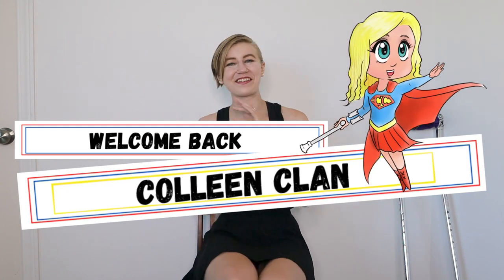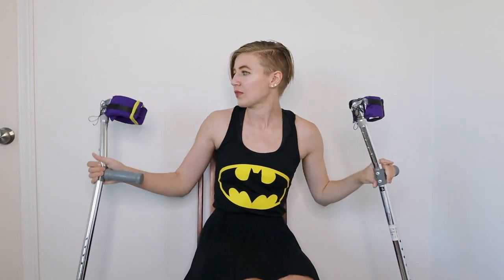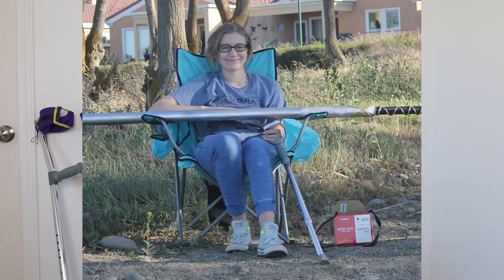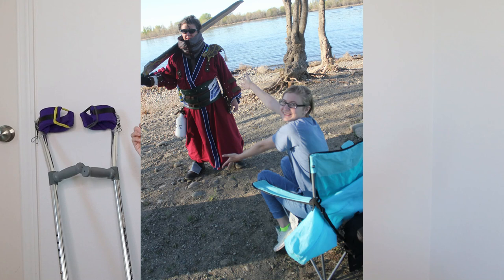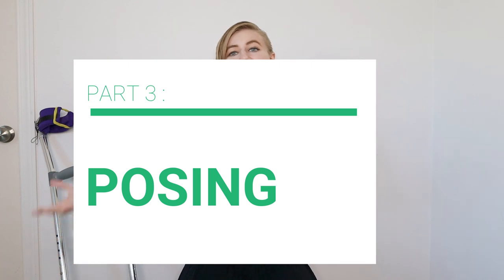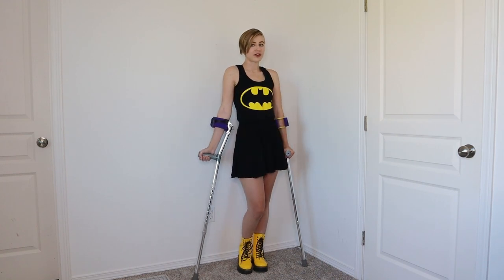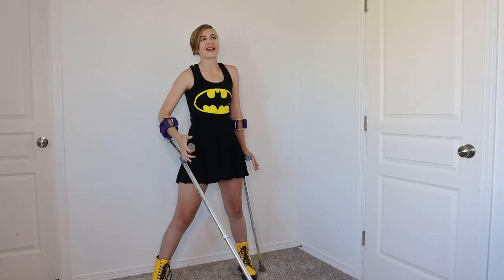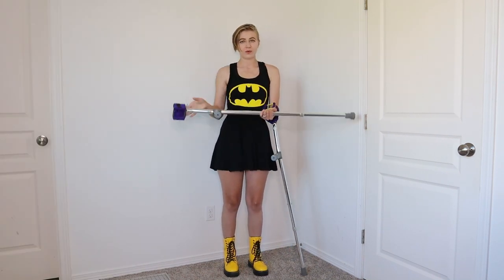Posing with Crutches - Tips & Ideas!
Everything you need to know about planning a photoshoot and posing with crutches. This includes thoughts on accessibility and photoshoot etiquette as well as a plethora of pose ideas to try with your crutches! This video is not only targeted towards mobility aid users looking for some pose ideas, my hope was that this would also be helpful for photographers who want to work with mobility aid users!

 As someone who has been modeling with crutches for years and also has some amateur photography experience, I hope I can be a helpful reference. While this is certainly a niche topic for me to cover, I feel really strongly about this information being on the internet so here we are. Let me know if there is anything you would add to this video or any questions you have!

00:00 - Intro
01:20 - Planning a Photoshoot
03:50 - Photoshoot Etiquette
06:54 - Posing with Two Crutches
11:55 - Posing with One Crutch
13:45 - Posing without Crutches
15:07 - What is Ambulatory Mobility Aid use?
16:27 - Outro

Song : New Orleans Crawfish Boil